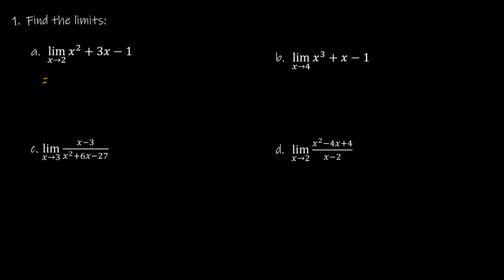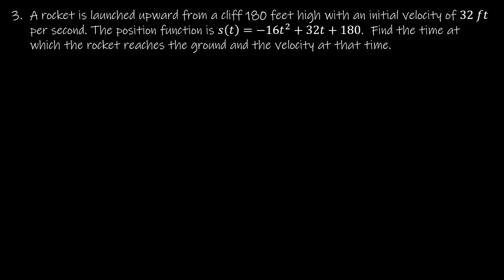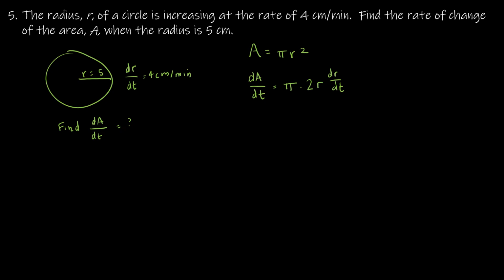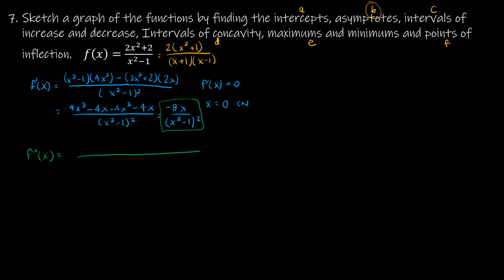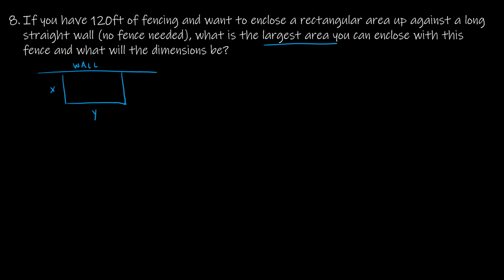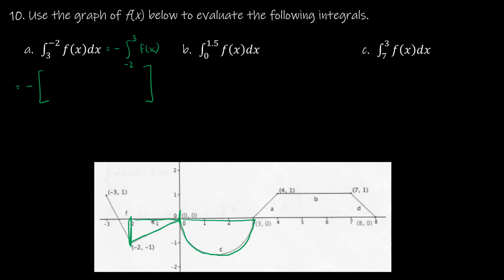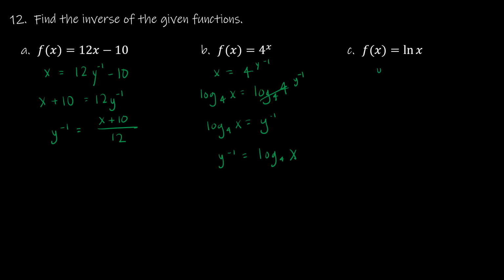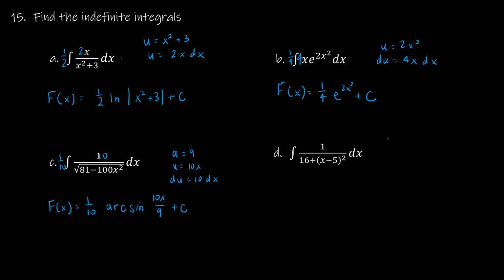Calculus I Final Exam Review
In this video we will review the major topics learned in Calculus I by applying those concepts to review questions. I strongly encourage you to complete the problems from the Calculus I Final Exam Review PDF on your own before watching this video. You can link to the PDF below.

Video Chapters
Intro 0:00
1. Find the Limits 0:21
2. Find the Derivatives 3:42
3. Position and Velocity 8:00
4. Implicit Differentiation 11:41
5. Related Rates 14:27
6. Asymptotes 16:48
7. Curve Sketching 21:06
8. Optimization 30:30
9. Indefinite Integrals 33:47
10. Geometric Integrals 37:18
11. Definite Integrals 40:40
12. Inverse of a Function 44:41
13. Simplifying Using a Right Triangle 46:18
14. Derivatives of Transcendental Functions 49:27
15. More Indefinite Integrals 51:50